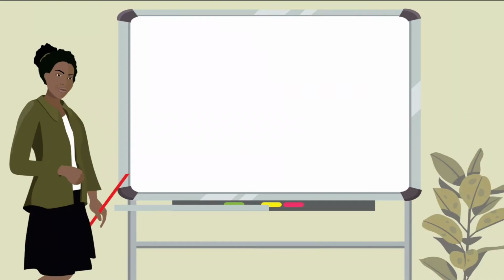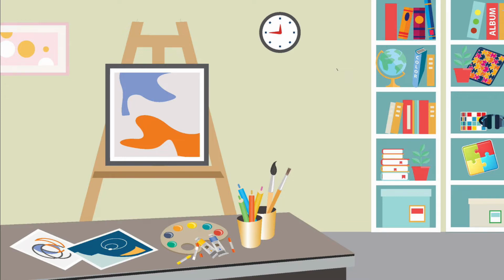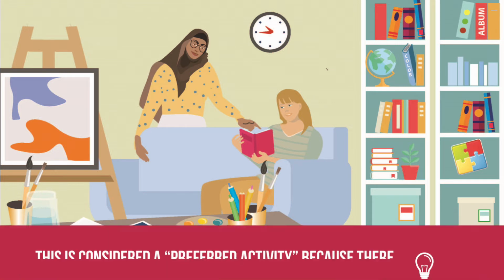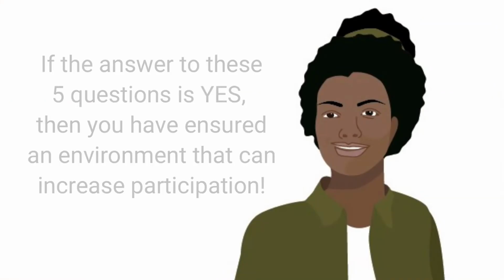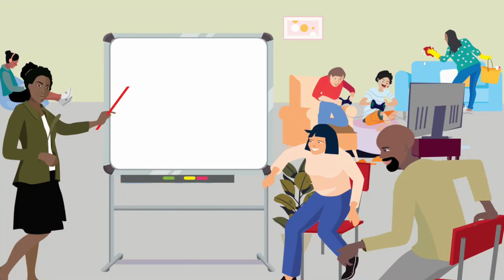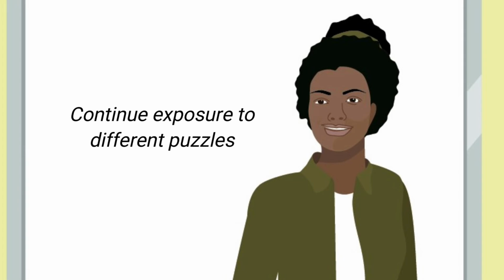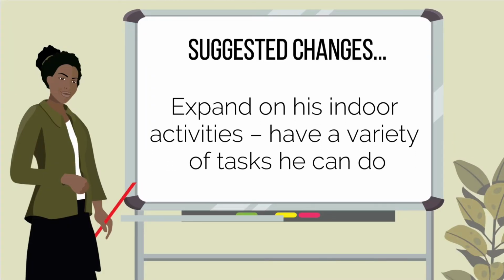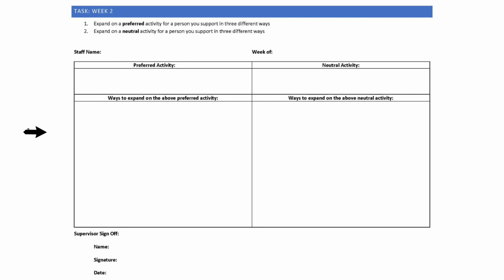Module 4 - Behaviour Services Training Series: Enriched Environment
Join Renee, the Behaviour Analyst as she guides you through this module on Enriching Environments. Access your Data Sheet for this module

This is the fourth module in the “Creating a Positive Environment Series.” By now, you already have the tools to make big improvements to the environments of the people you support by increasing your positivity, pairing and providing choices. Enriching the environment takes these ideas a little bit further. It makes sure that the people we support have the option to be fully engaged, constantly exposed to new things and learning from their staff, peers and their experiences.

The Behaviour Services Training series is generously funded by the Ministry of Children, Community and Social Services